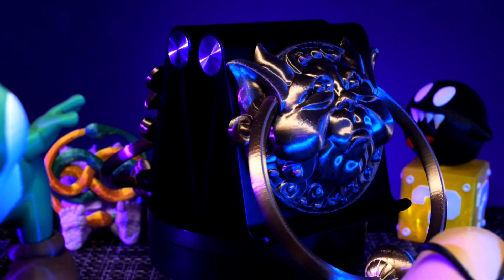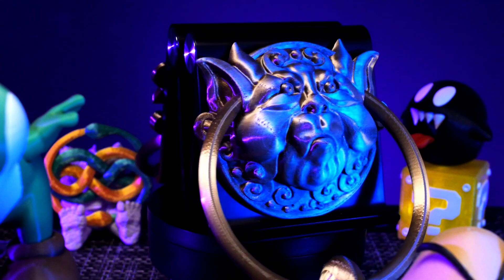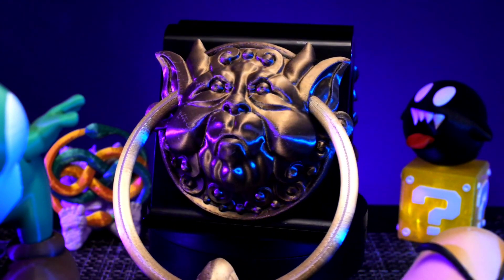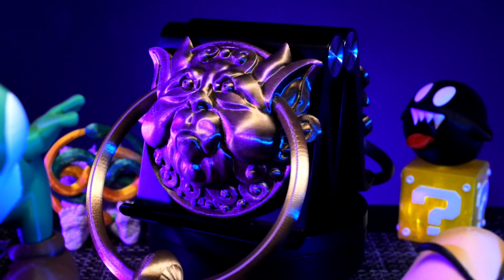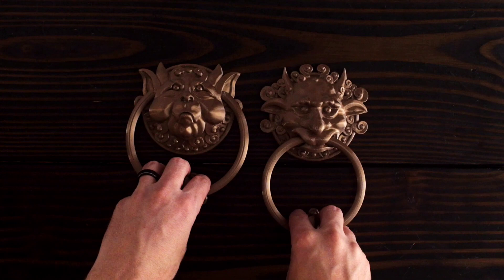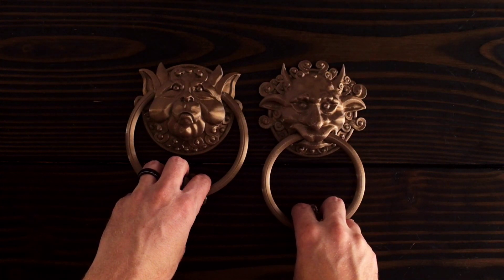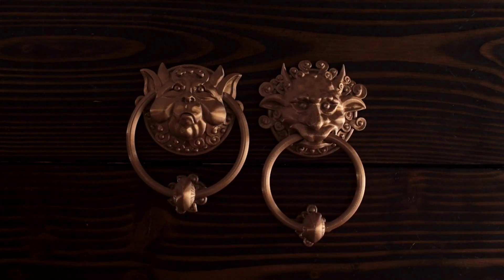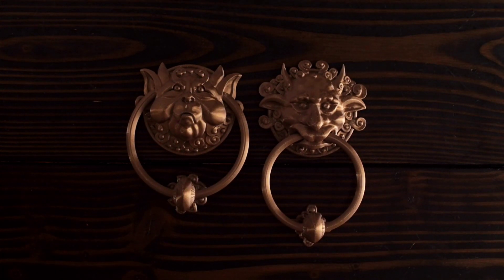Incredible 3D Printed Labyrinth Time-Lapse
What's your favorite character from Labyrinth? Check out the door knockers from labyrinth in our 3D printed time-lapse!

I go by Aknot on Facebook Gaming I'm a retro streamer, come check out the live streams and see what we are 3d printing. I'm a retro gamer that enjoys all aspects of gaming. Currently streaming on original hardware focusing on casual playthroughs, speedruns and hacks.